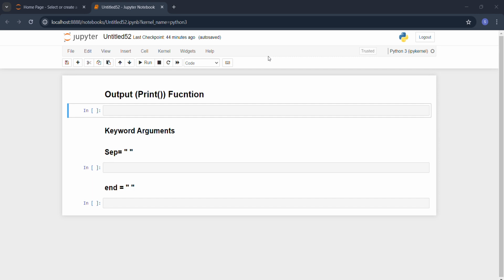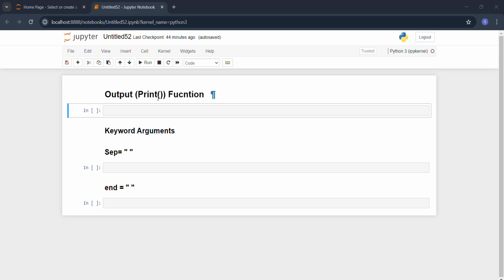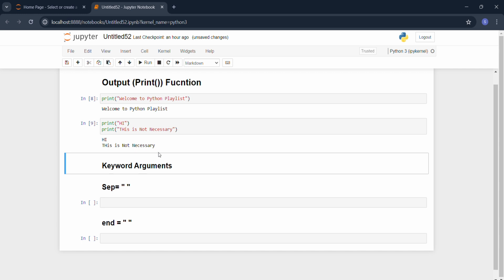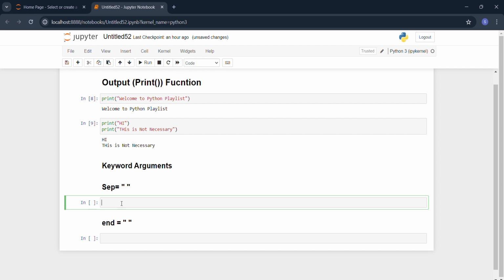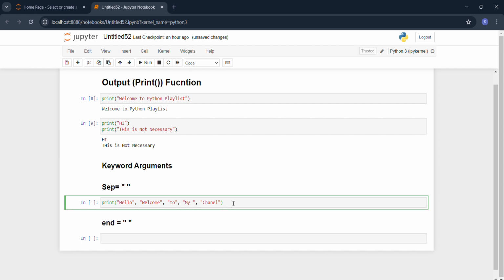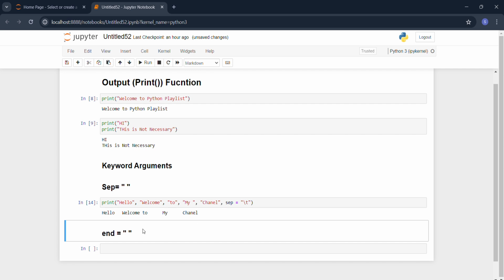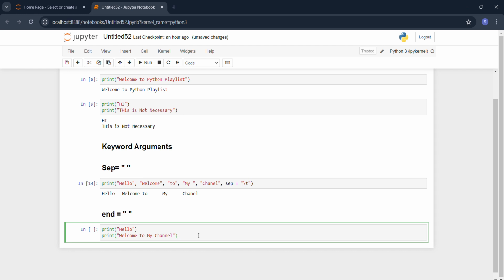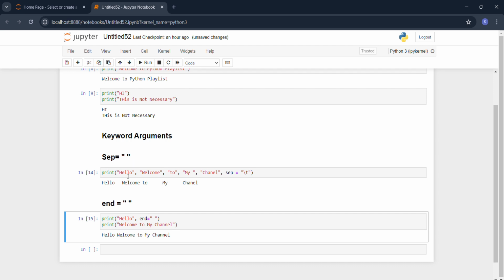Output and Keyword Arguments in Python || Python Programming Explained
In this tutorial, we'll explore two essential concepts in Python: Output and Keyword Arguments!

📌 What you'll learn:

✅ How to print output in Python using the print() function
✅ Using keyword arguments in functions to pass values more flexibly
✅ Real-world examples to understand these concepts in action

Mastering output formatting and keyword arguments will help you write cleaner, more dynamic code. Whether you're new to Python or looking to deepen your understanding, this video covers everything you need to know about these foundational concepts.

Make sure to watch till the end and start coding along! 💻